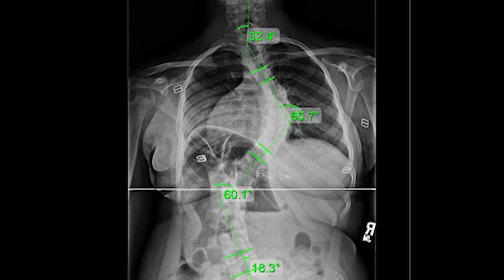Spinal Curvature Disorders: Lordosis, Kyphosis & Scoliosis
The human spine is engineered for strength and flexibility, featuring curves that absorb and distribute mechanical stress. From the front, the spine should appear straight, but from the side, it reveals its natural curvatures: lordosis in the cervical and lumbar regions, and kyphosis in the thoracic region. These curvatures are essential for the spine's mechanical integrity under the force of gravity.

Lordosis is the inward curvature of the spine, seen in the cervical and lumbar regions. A healthy cervical lordosis ranges between 20 and 40 degrees, with 40 degrees as the ideal. For the lumbar spine, the healthy range is between 40 and 60 degrees. Deviations outside these ranges are termed as hypolordosis (too straight) or hyperlordosis (excessive curvature), affecting spinal function and posture.

Kyphosis refers to the outward curve of the thoracic spine, resembling a reverse C-shape. A normal kyphotic curve ranges from 20 to 40 degrees. Hyperkyphosis, characterized by a curve greater than 45 degrees, leads to a pronounced round-back appearance. Hypokyphosis, on the other hand, is when the thoracic curve is too flat, deviating from the normal range.

Scoliosis is identified by a sideways curvature of the spine, making it appear as an "S" or "C" from the front. It is a three-dimensional condition, involving not just a lateral bend but also a rotational aspect. Scoliosis is progressive and considered abnormal when the curvature exceeds 10 degrees. Although incurable, early treatment can significantly manage its progression and reduce its impact.

Spinal conditions can stem from postural misalignments, which are often correctable, or structural changes, which are more complex and persistent. Structural conditions do not resolve with simple posture adjustments and require a more comprehensive treatment approach to address the underlying spinal deformities.

Treatment for structural spinal conditions goes beyond basic physiotherapy or chiropractic care, incorporating a variety of therapies aimed at reducing structural deviations. Early intervention can prevent the need for invasive surgeries, which come with their own risks and complications. At the Scoliosis Reduction Center, we have over 20 years of experience treating scoliosis and other spinal conditions non-surgically, emphasizing the potential to avoid spinal surgery through effective conservative treatment.

00:00 Spinal Curvature Disorders: Lordosis, Kyphosis & Scoliosis
01:05 Lordosis
02:24 Kyphosis
03:13 Scoliosis
04:36 Postural Misalignment
05:35 Structural Misalignment
06:32 Spinal Surgery